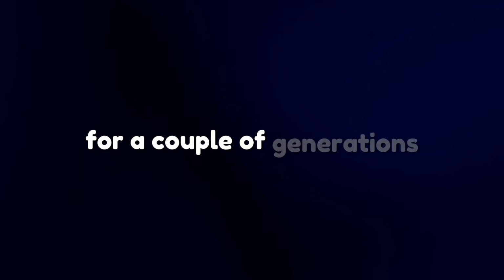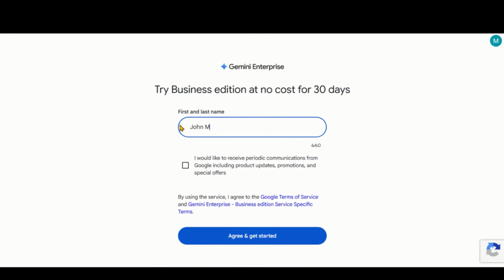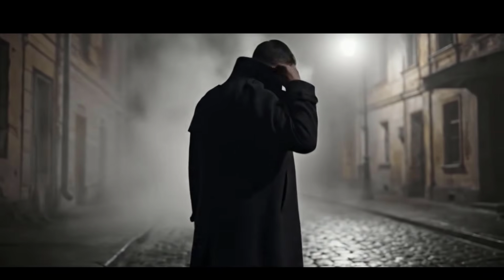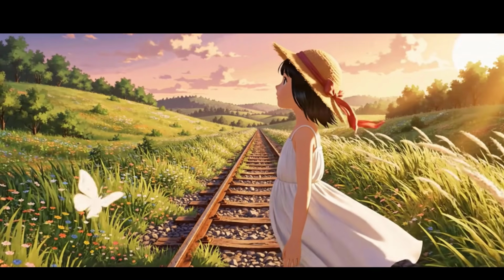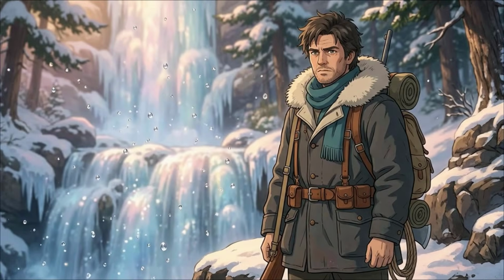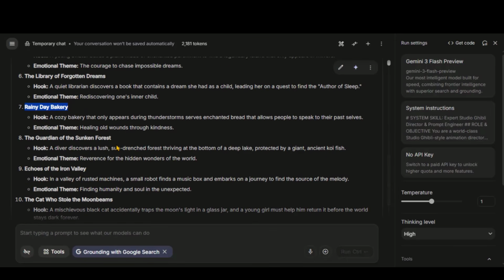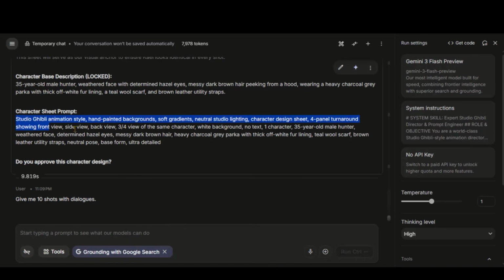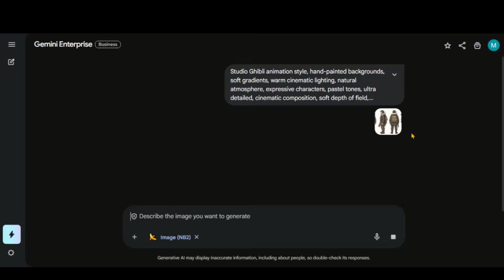How to Use Veo 3.1 For Free For AI Video Generation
Want to create AI videos for free using Veo 3.1? In this step-by-step tutorial, I’ll show you exactly how to use Veo 3.1 for free and generate high-quality cinematic videos without paying anything.